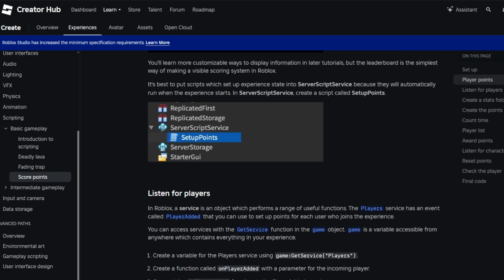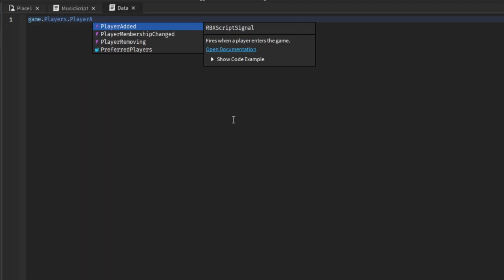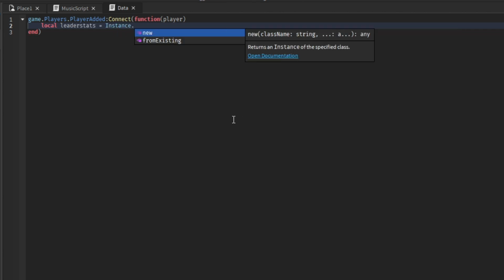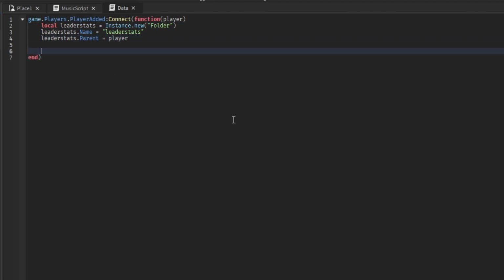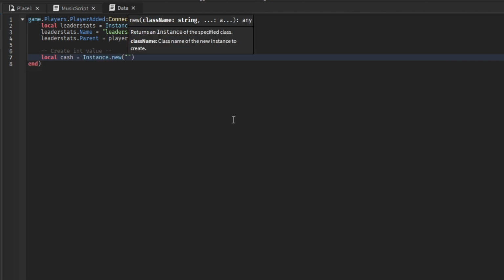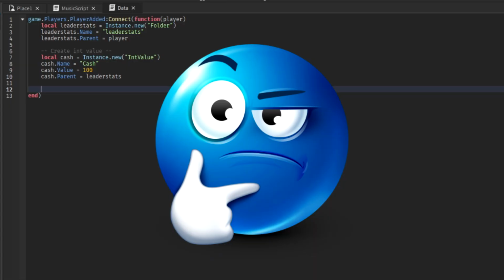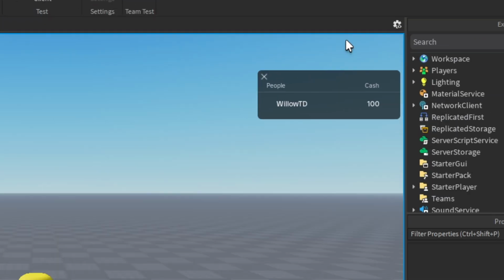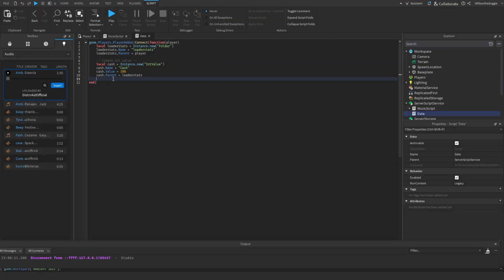Roblox Studio Scripting Tutorial Part 2: Leaderstats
This is the second video in my roblox studio scripting series. This video focuses on the leaderstats feature that roblox has implemented into the engine itself.